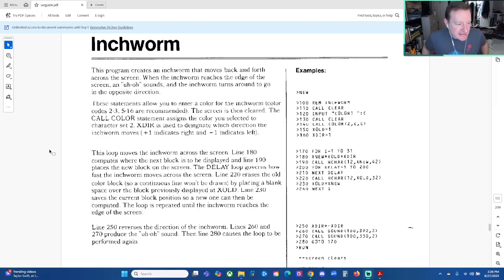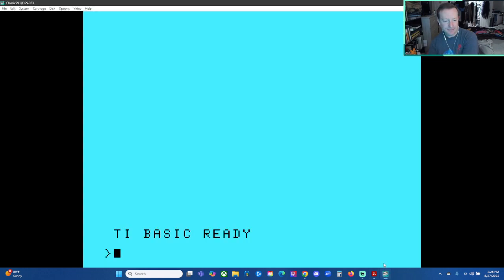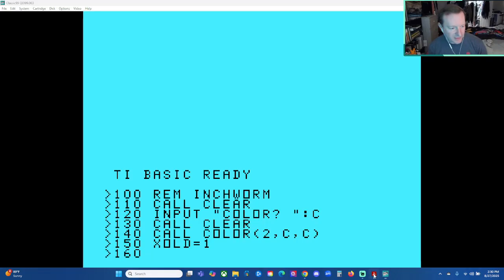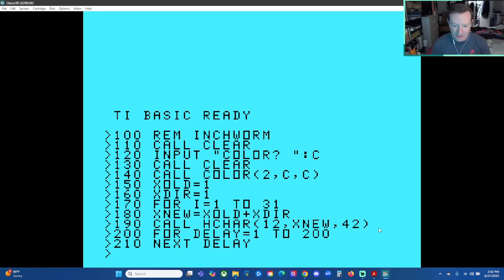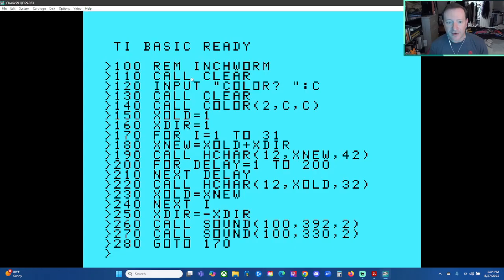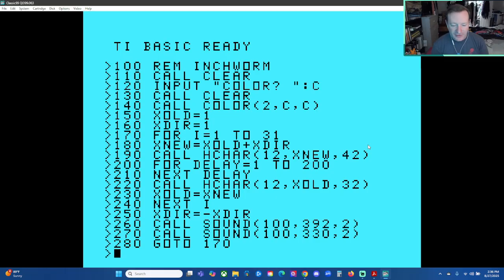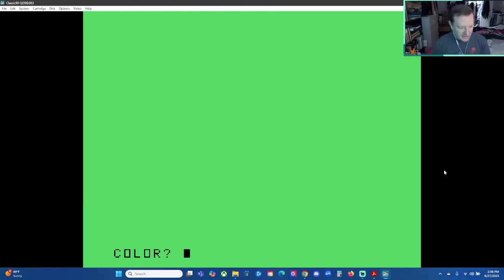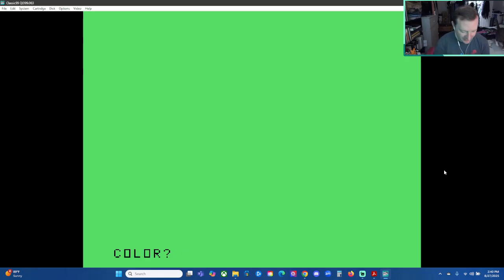Inchworm: TI-99/4A User's Reference Guide Type-In Programs